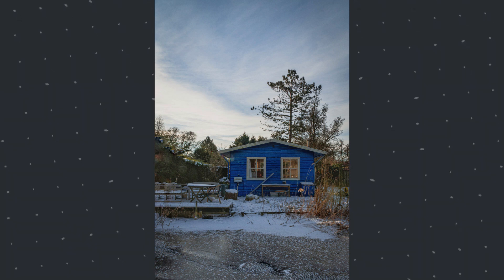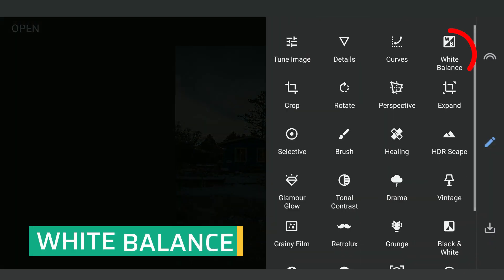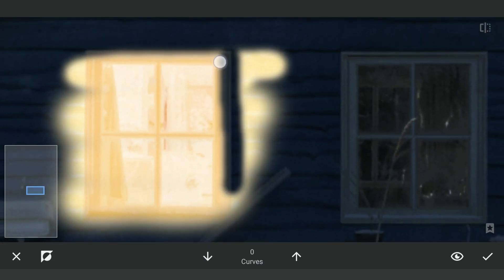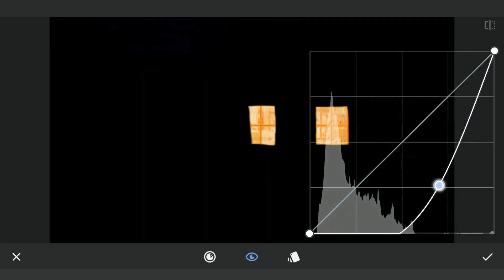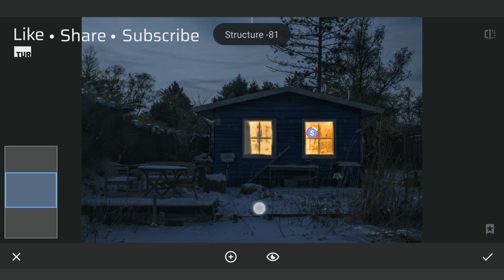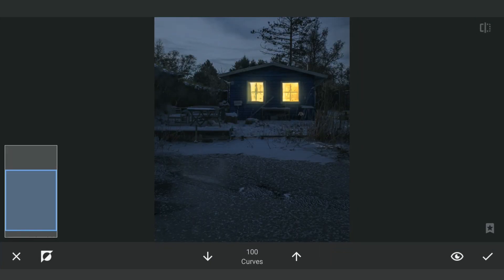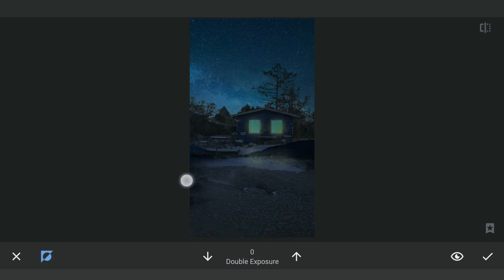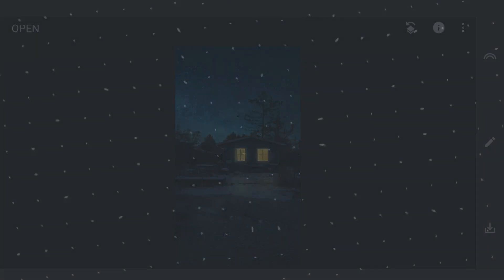BEST Way to Turn Image from DAY to NIGHT Look on Mobile in SNAPSEED App | Android | iOS | iPhone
In this Snapseed tutorial, I use a different trick to get a night result using the free Snapseed app. Also you can find a handy trick to add a night sky image using Double Exposure.

Photo credits: Sam Willis

snapseed mobile tutorial, how to edit in snapseed, best snapseed edits, new snapseed editing

App links:
Snapseed